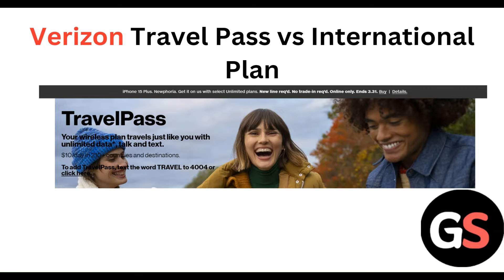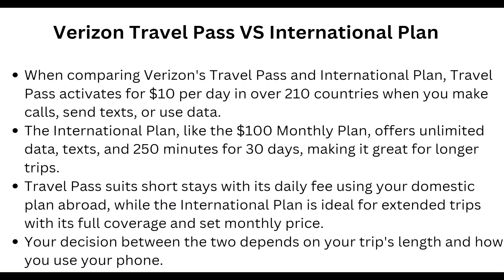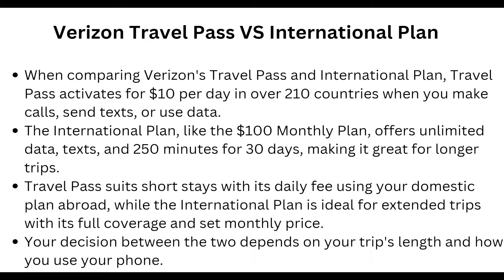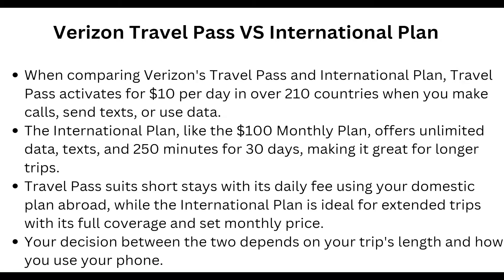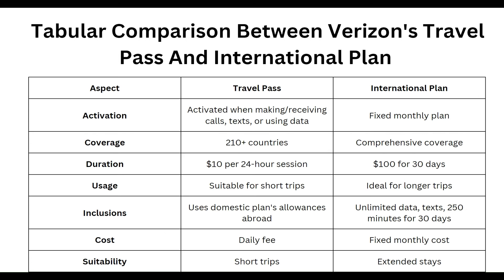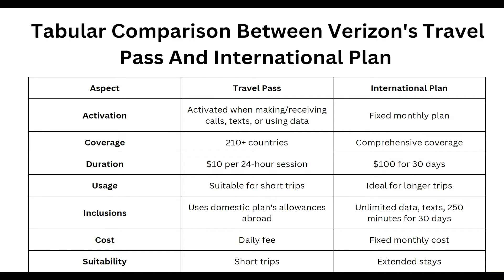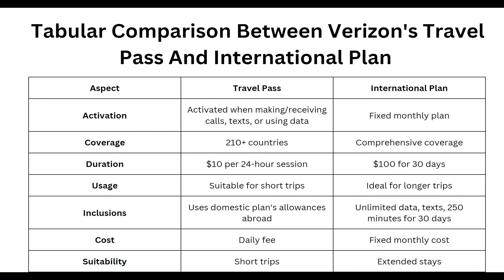Verizon Travel Pass Vs International Plan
If you're a frequent traveler or planning an international trip, understanding the differences between these two options is crucial.